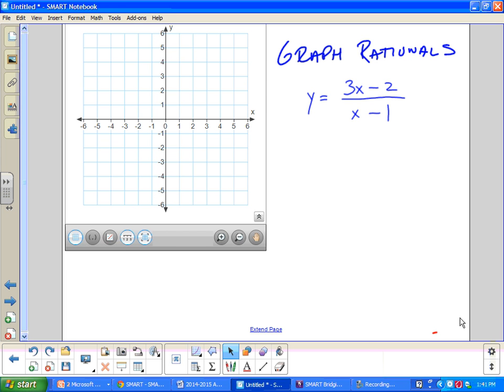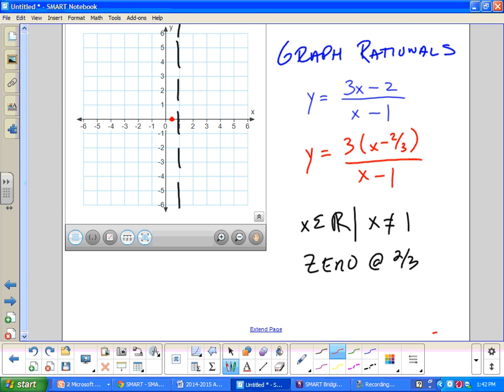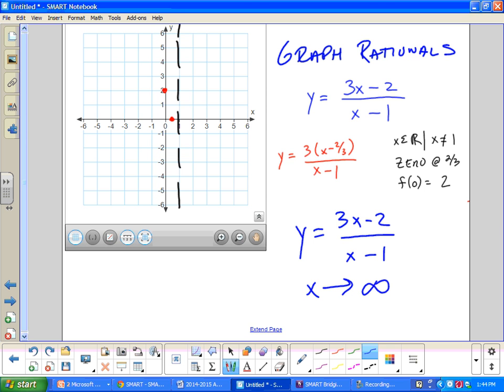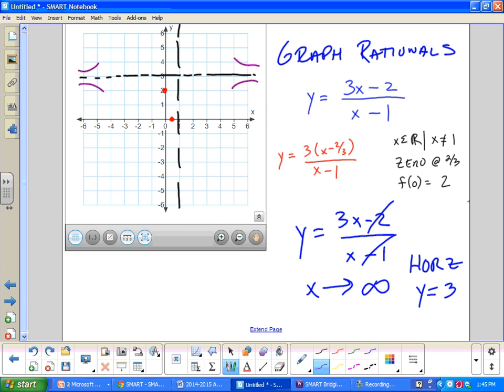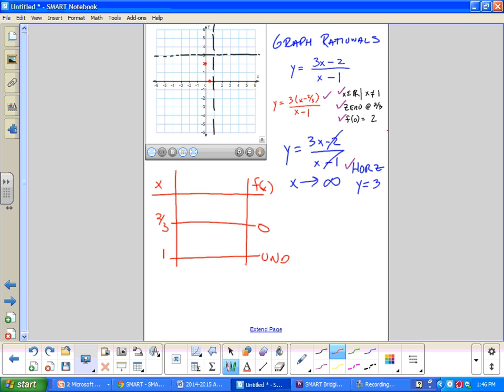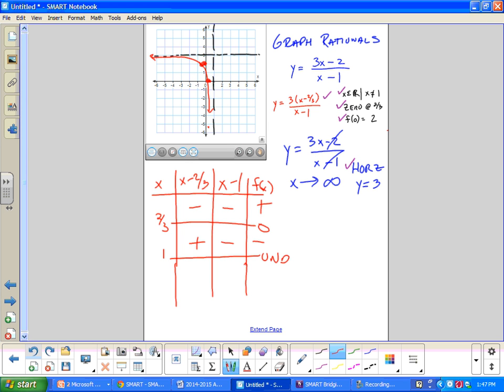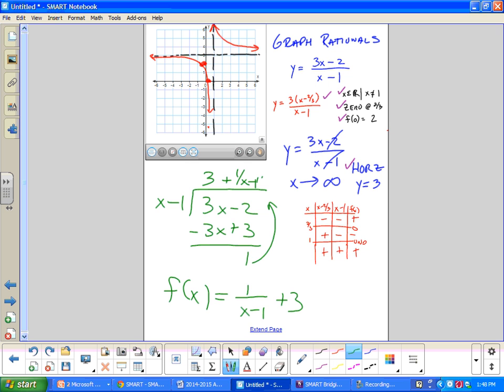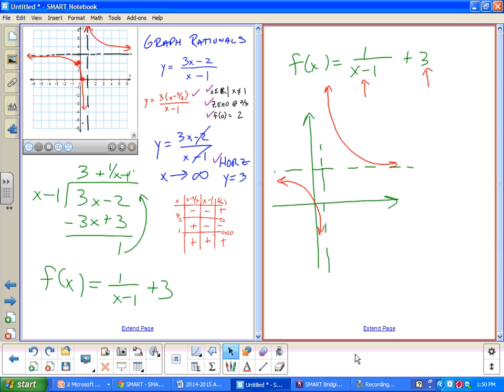Rational Function Graphing with Sign Table y = (3x-2)/(x-1) -- Juda math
Rational Function Graphing with Sign Table  y = (3x-2)/(x-1)